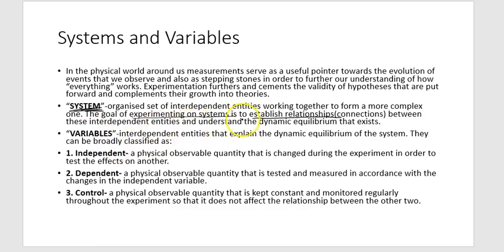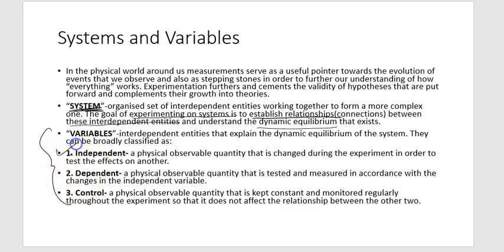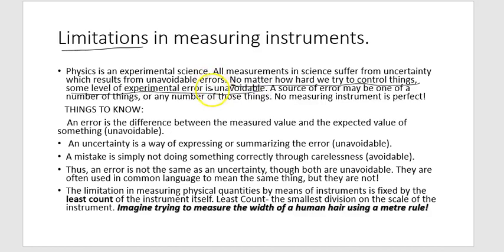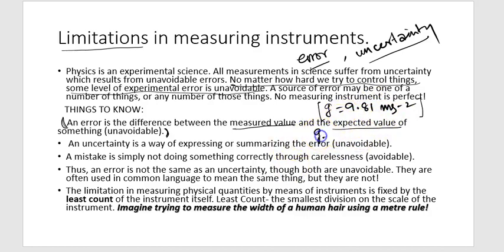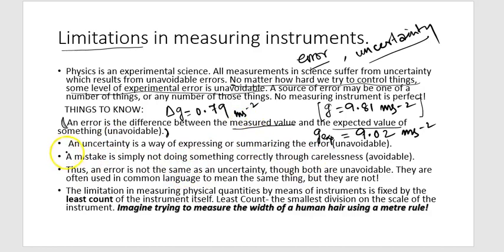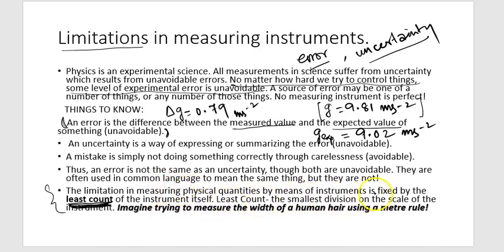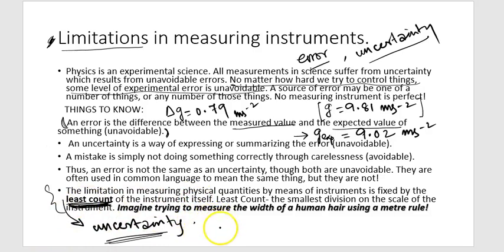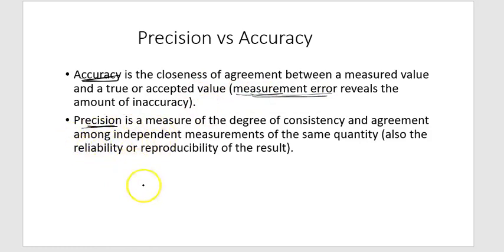1 Measurements and uncertainties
A quick intro about the significance of the science of measurements and it’s impact in the progression of theories in the scientific domain.
Stress is given on the IB approach that allows the learner to engage with the process while reflecting on the methodology being used.